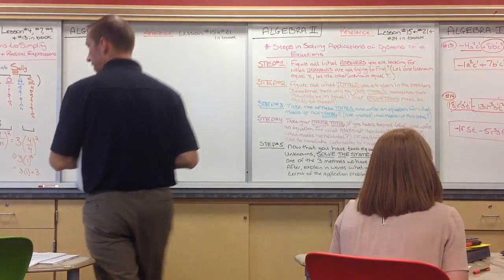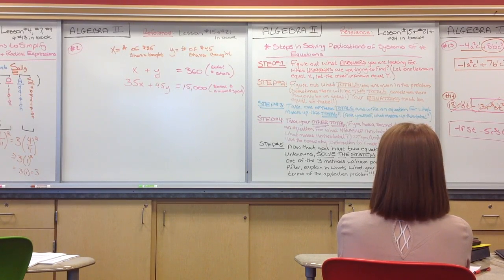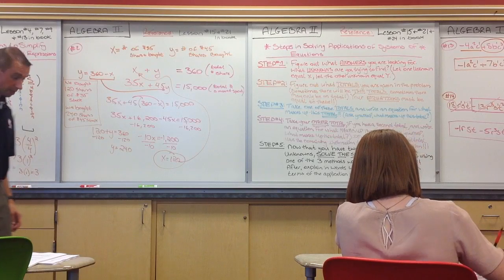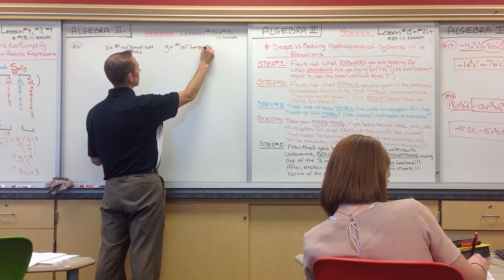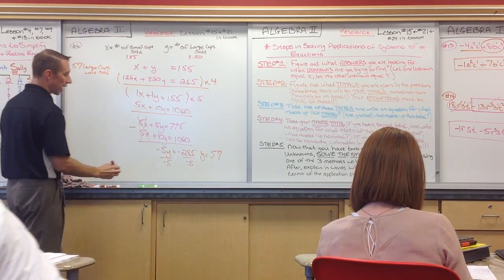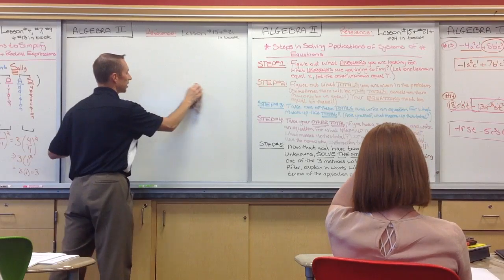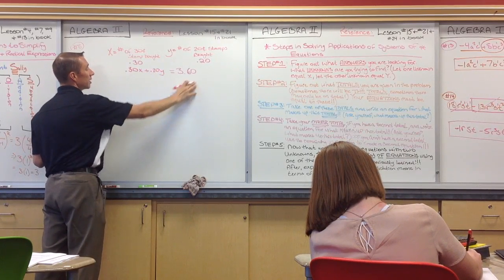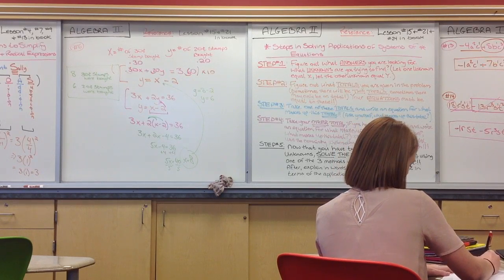Algebra II-Lesson #2-Part #10-Understanding and Solving Applications of Systems of Equations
Algebra II-Lesson #2-Part #10-Understanding and Solving Applications of Systems of Equations Lesson Video